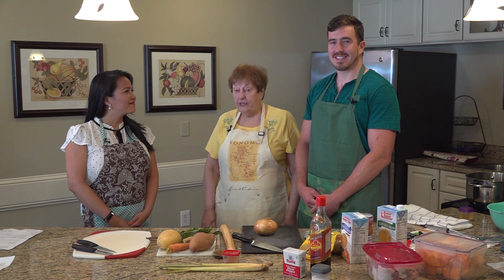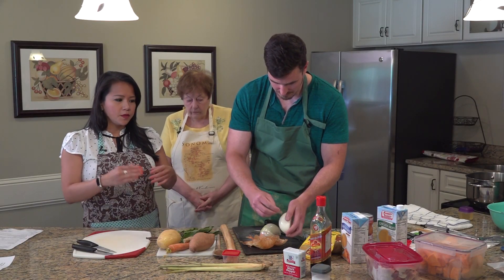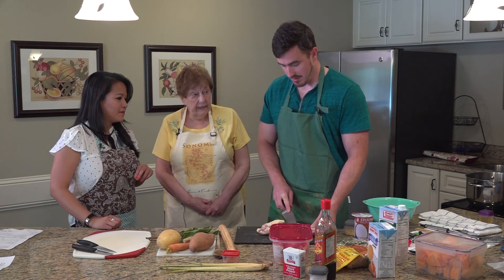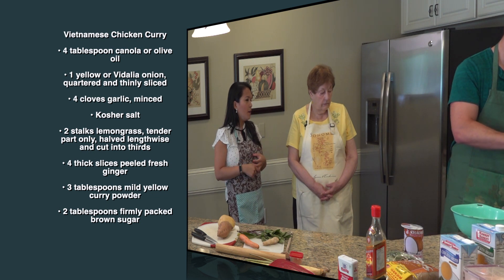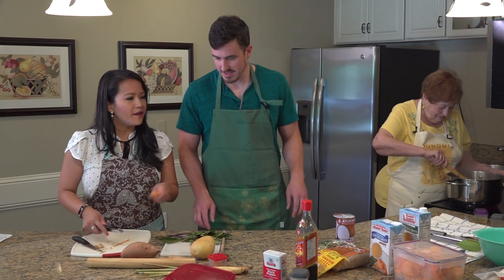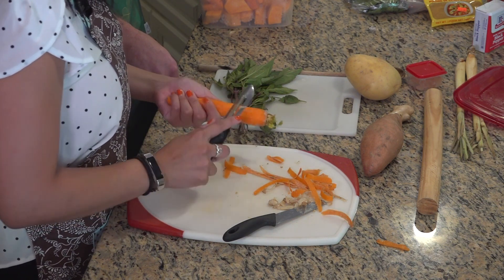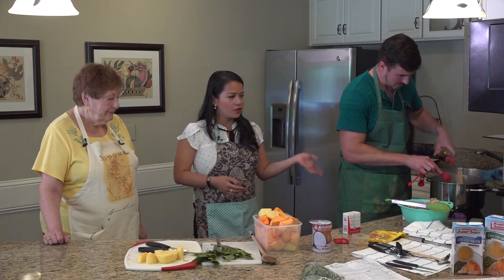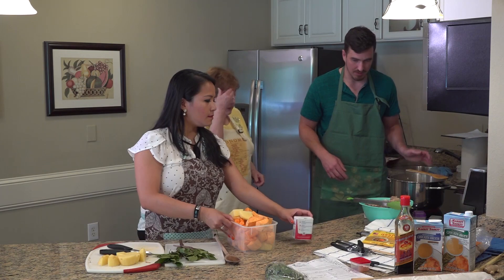Taste of Tewksbury - Vietnamese Chicken Curry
Vietnamese Chicken Curry